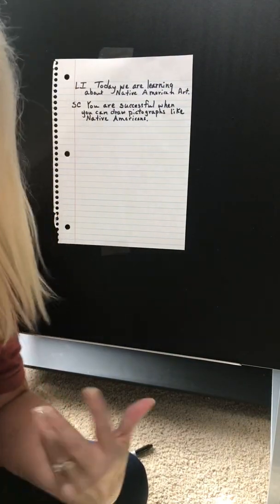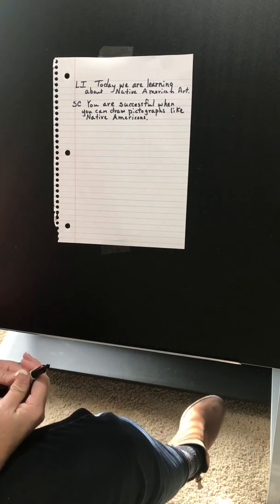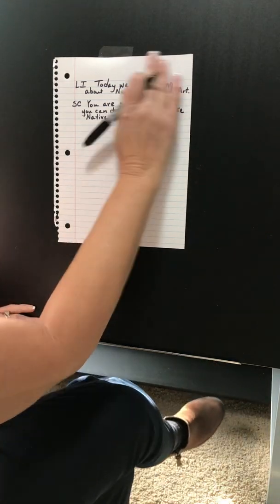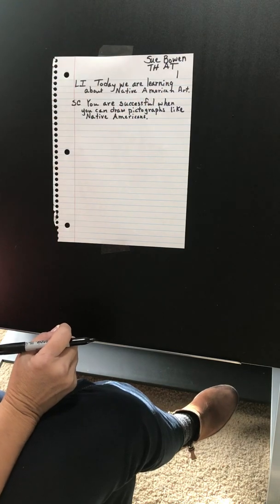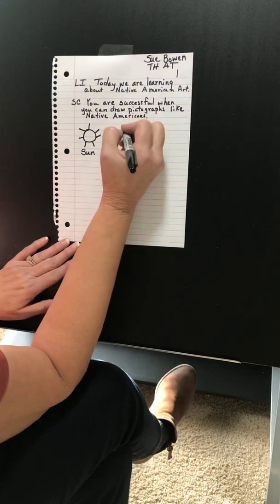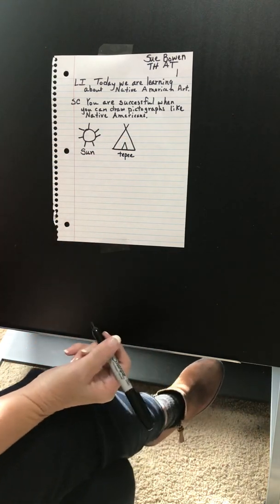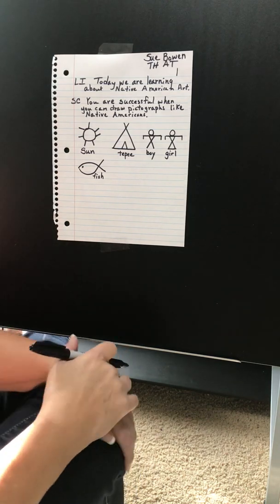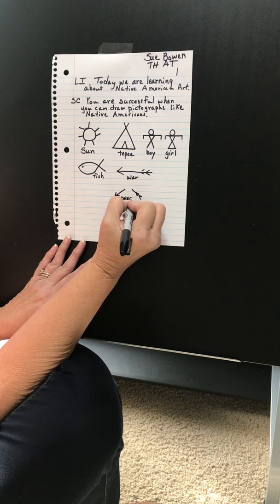Native American 1st Grade